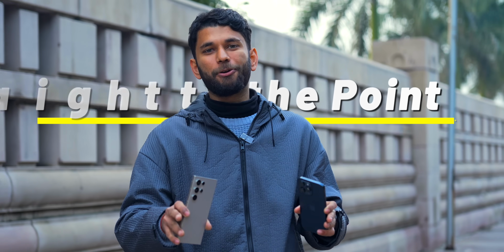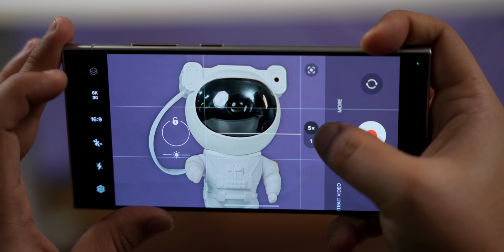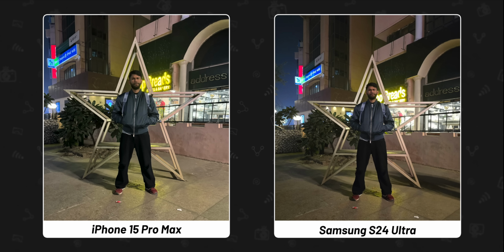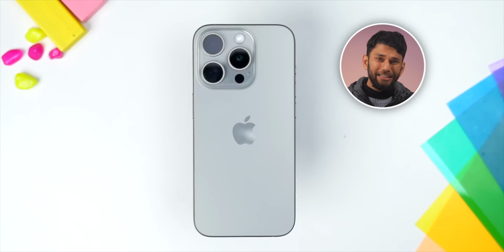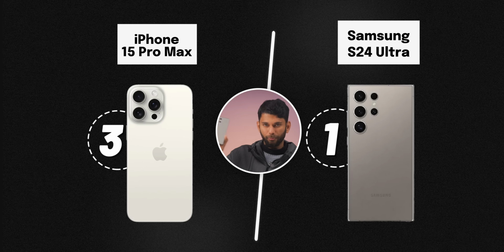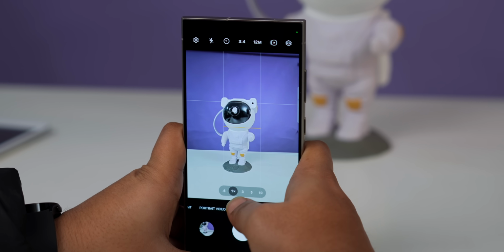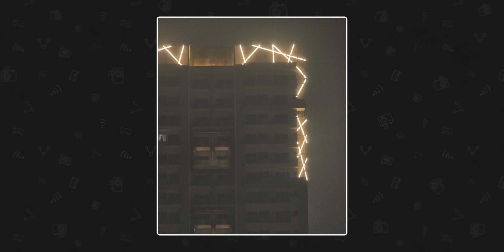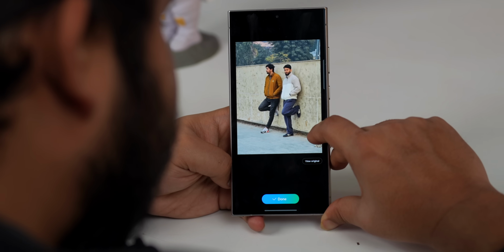Did Samsung Finally Beat Apple iPhone? *S24 Ultra*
🌟 Team TechWiser 🌟